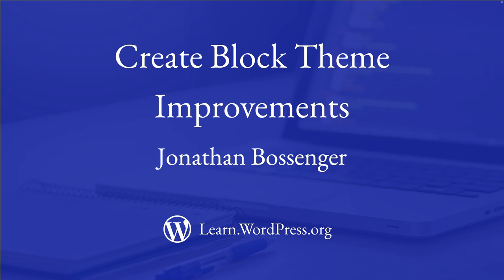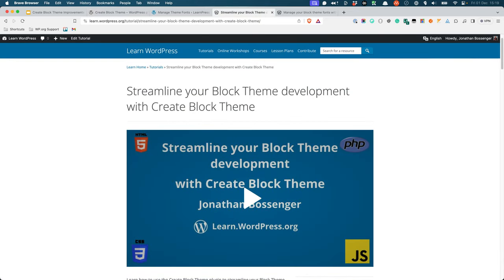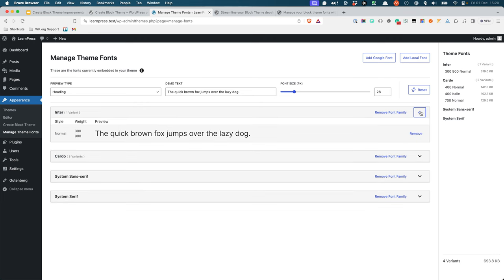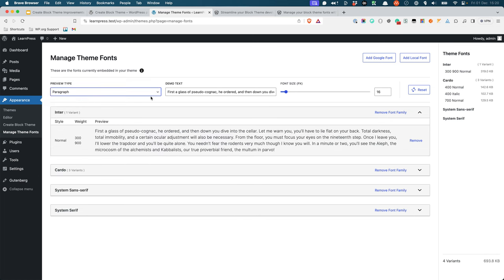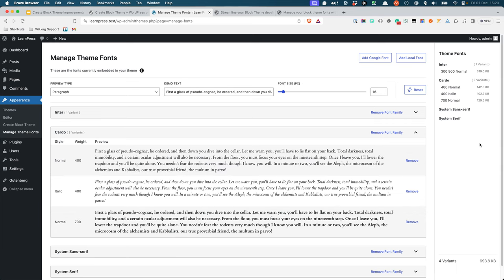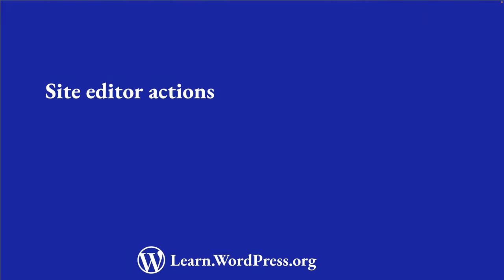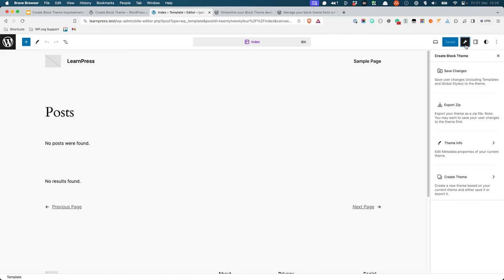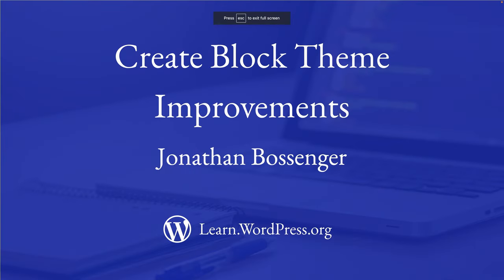Create Block Theme Improvements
There have been a few quality-of-life improvements to the Create Block Theme plugin over the course of the WordPress 6.3 and 6.4 releases. This tutorial will give you a brief introduction to these improvements.